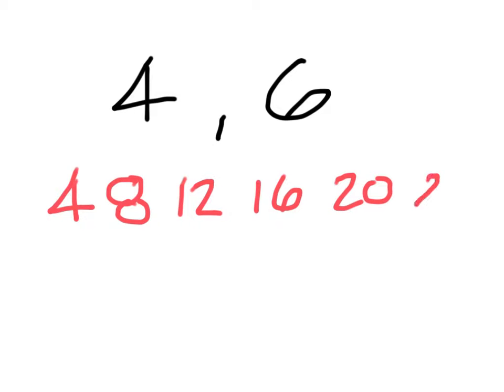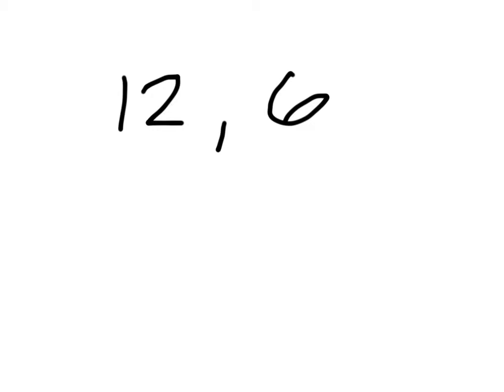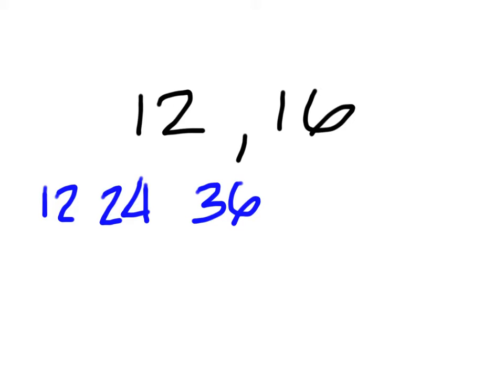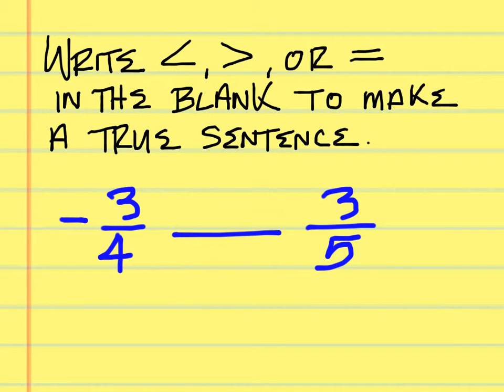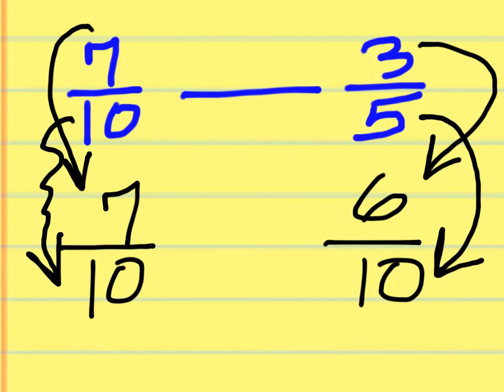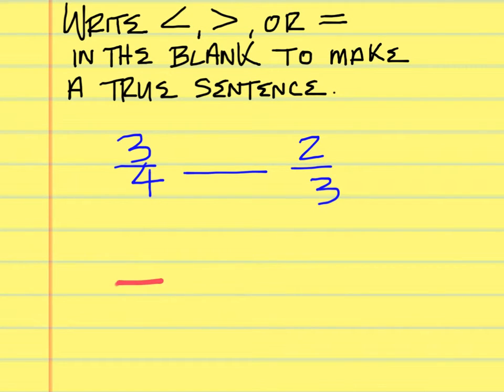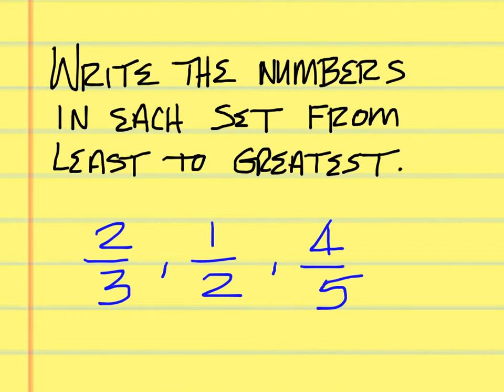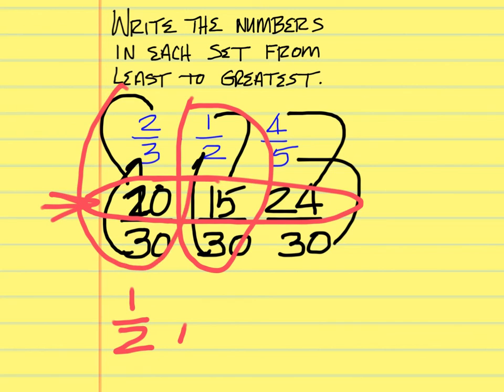9-11-14 Algebra 1 5th Period